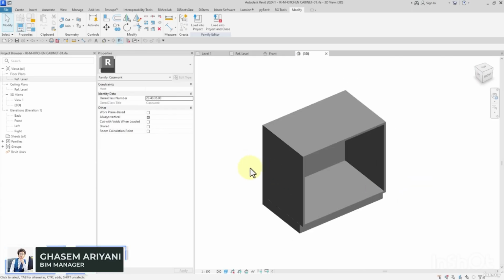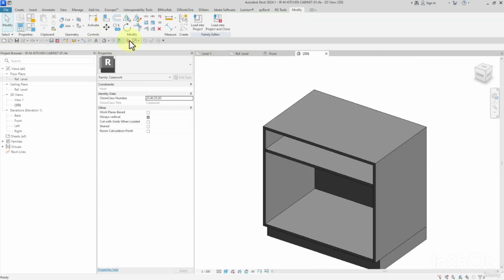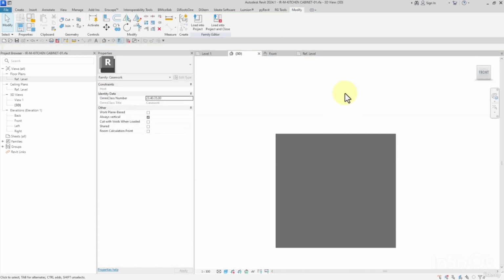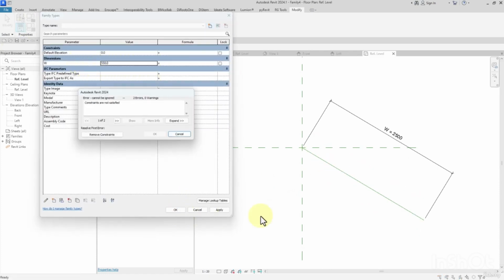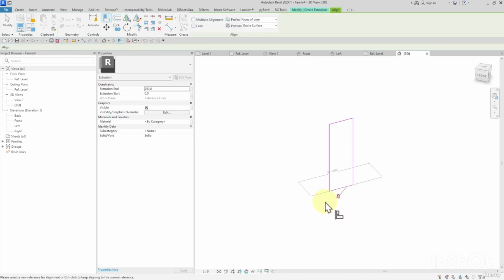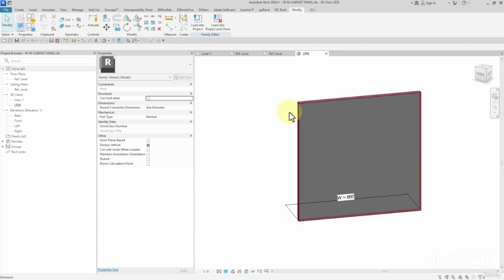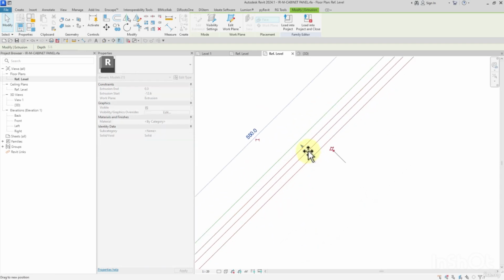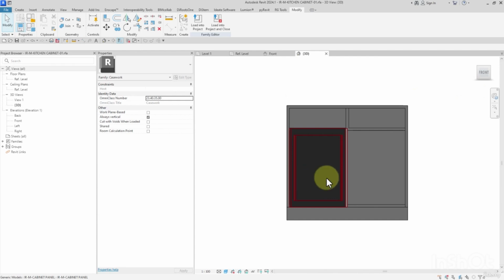215 Session 3